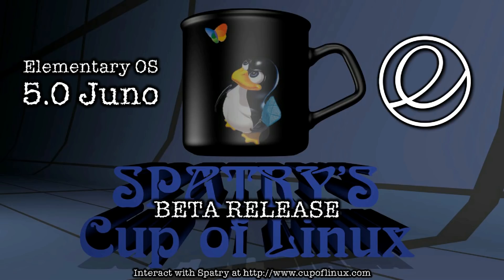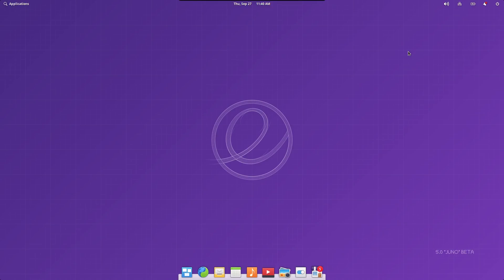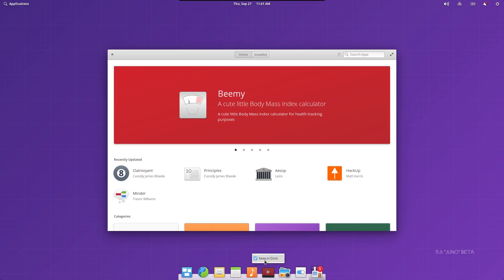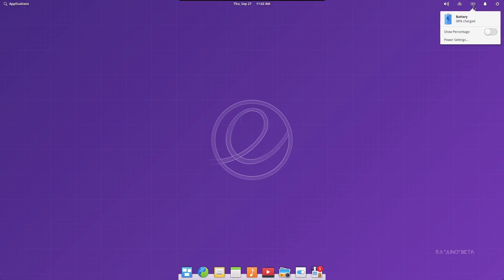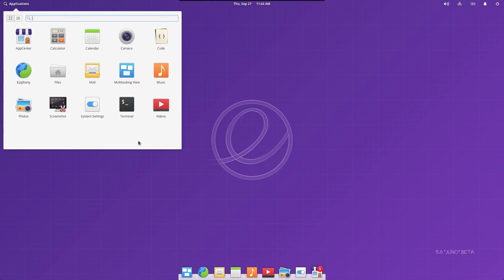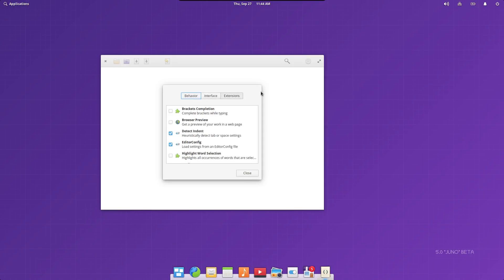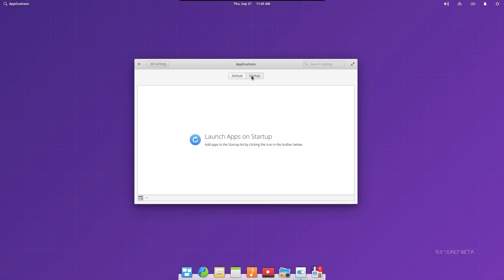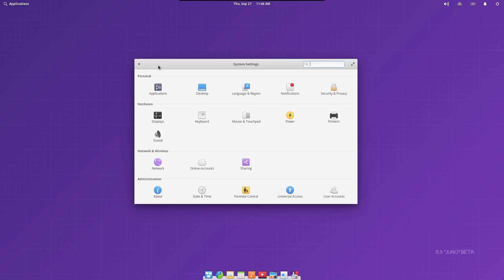IsoWatch: Elementary OS 5 Juno (Beta)